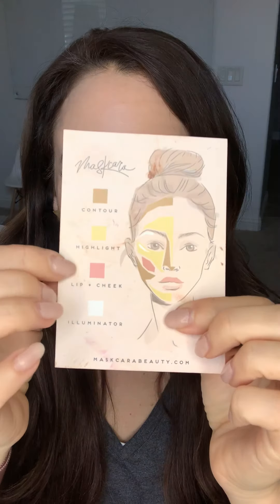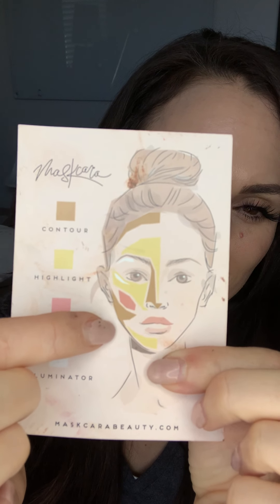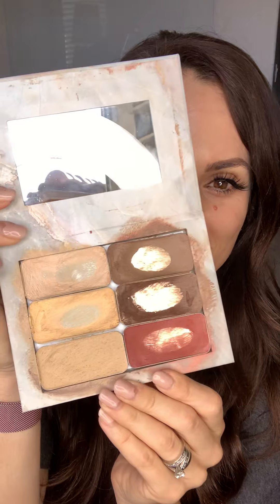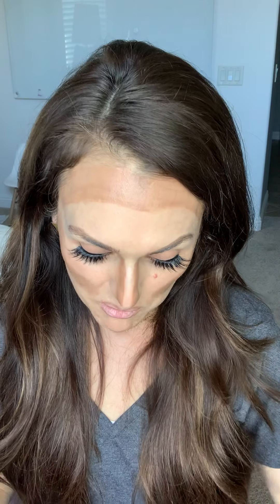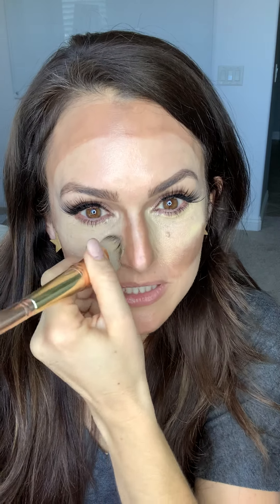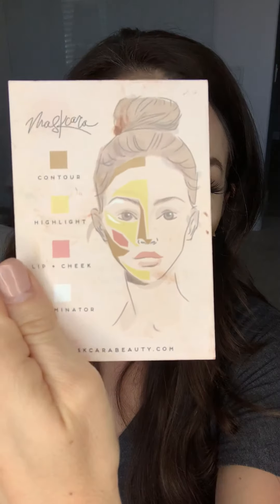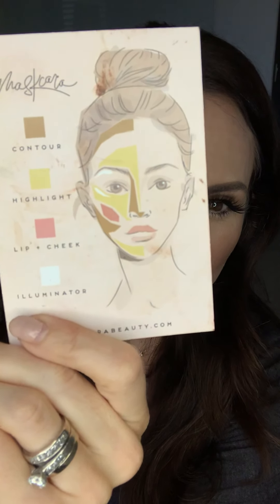Basic Highlighting+Contouring with 3D Foundation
Highlighting+Contouring aka "HACing" has never been easier!  See how this unique new product makes it quick and easy.